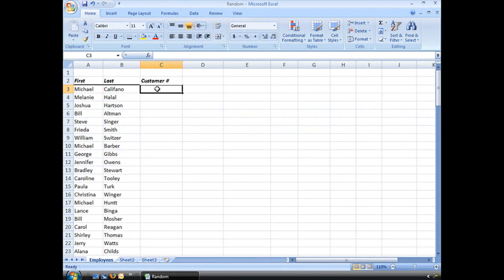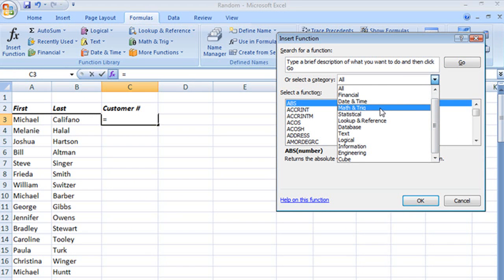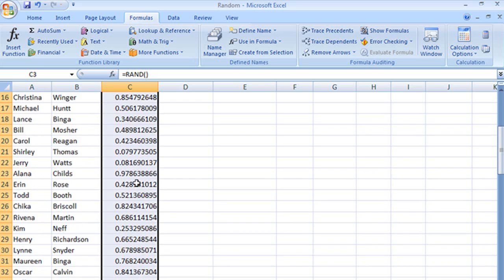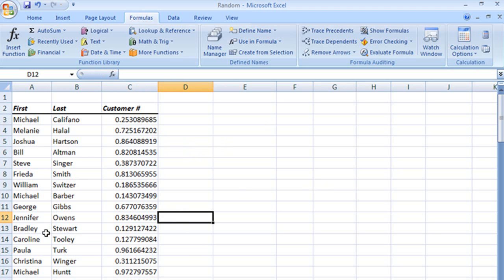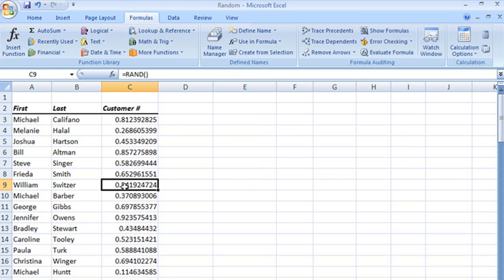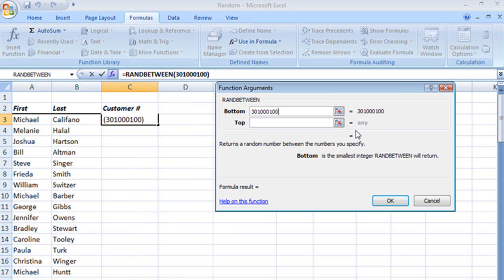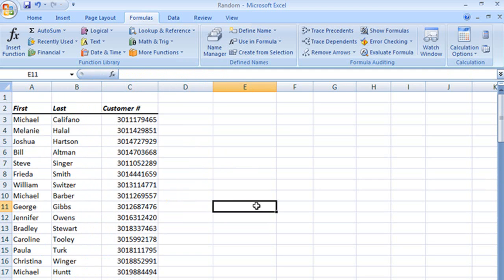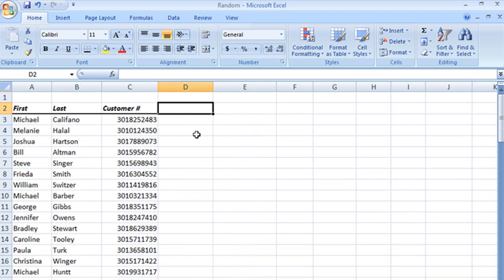Excel Functions: RAND and RANDBETWEEN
In this free tutorial, TrainSignal's Bill Kulterman demonstrates how you can use the Excel functions RAND() and RANDBETWEEN() to generate randoms numbers for an employee ID.